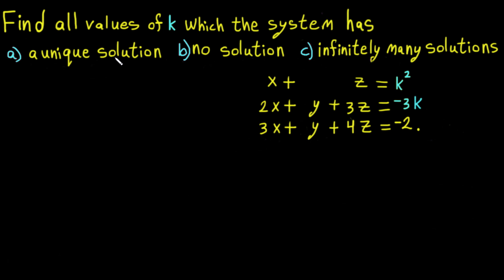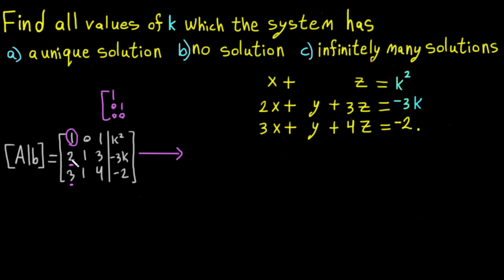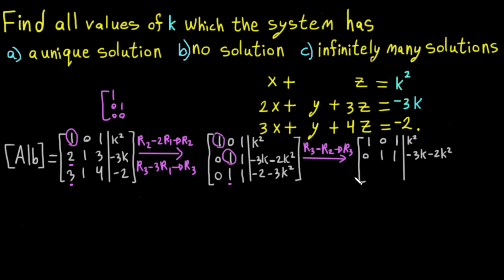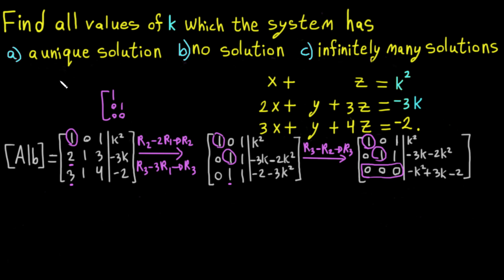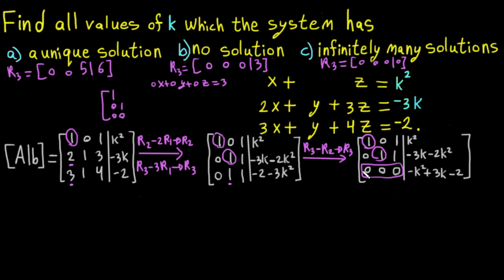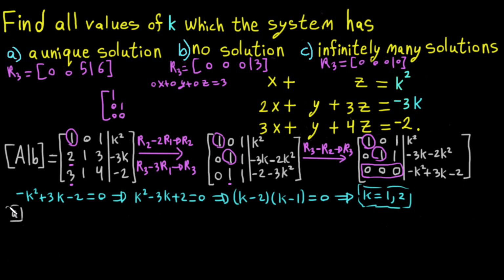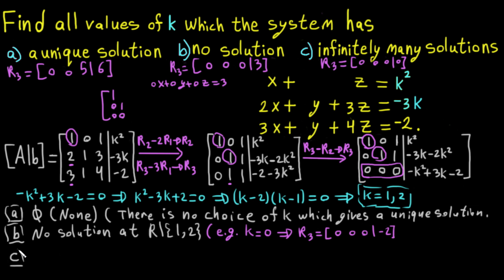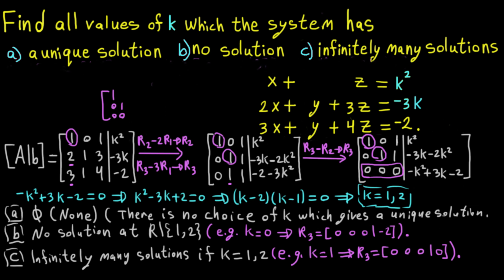Find the values of k which give, one Solution, no Solution, or infinitely Many Solutions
❖ In this problem, we have tried to find the values of unknown constant k, if any, will give one solution, no solution infinitely, many solutions to the system of equations.

This video presents linear algebra in the School of Mathematics and Statistics which is in the Faculty of Science in most universities.